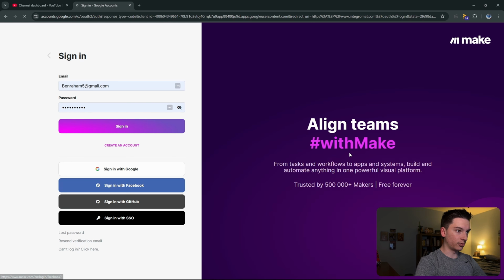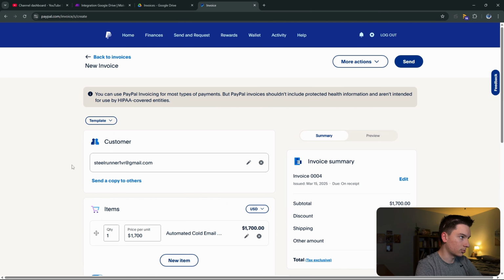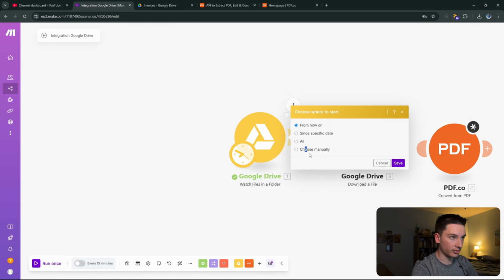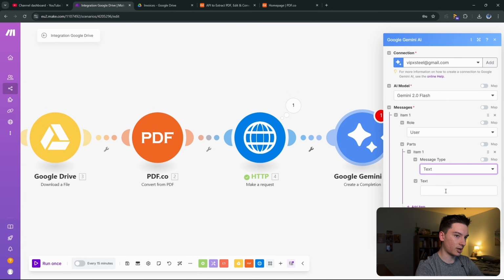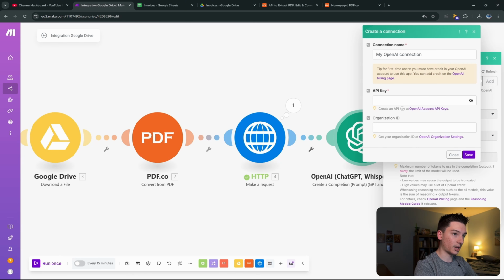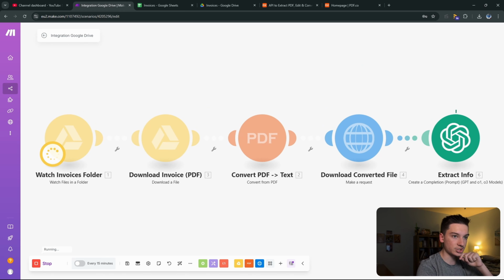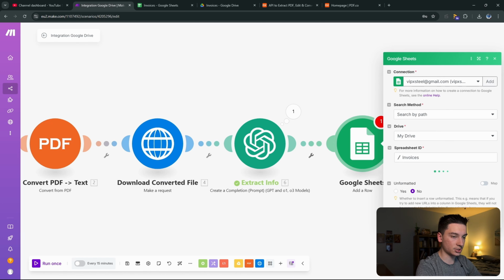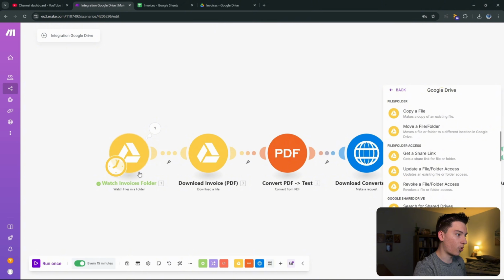How to automate invoice parsing using Make.com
TL;DR: I show you how to automate PDF invoices, and track them in a google sheet using Make.com and OpenAI.